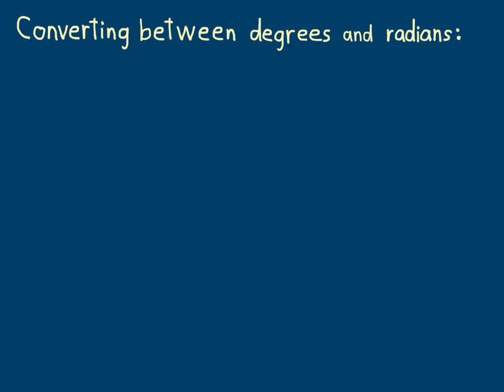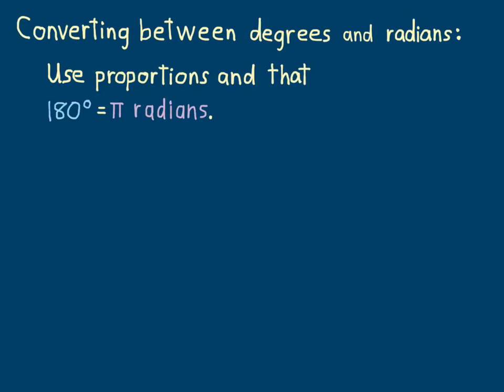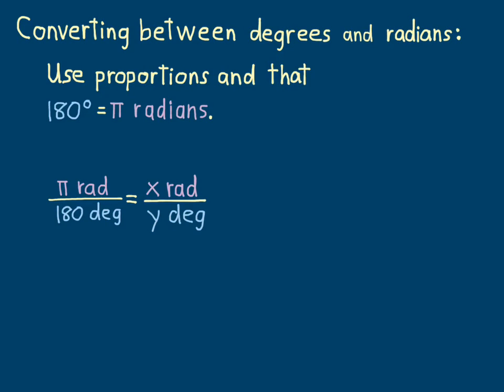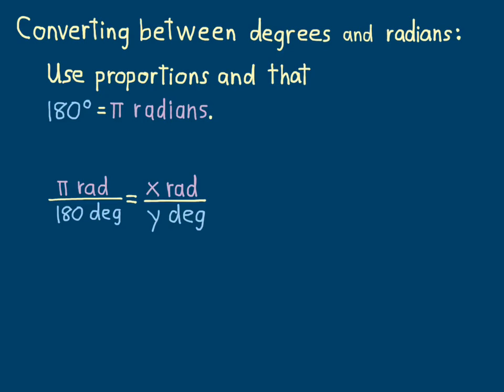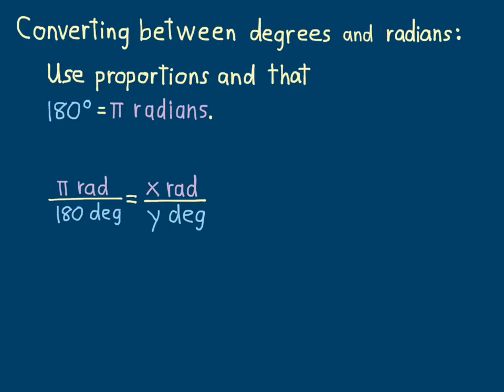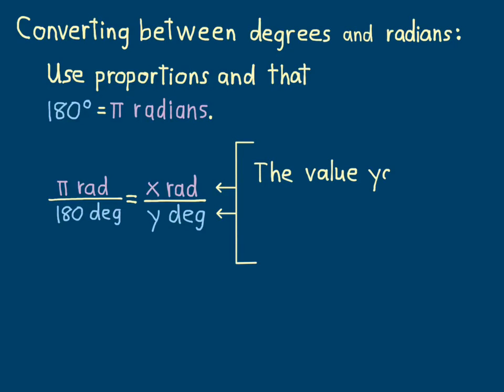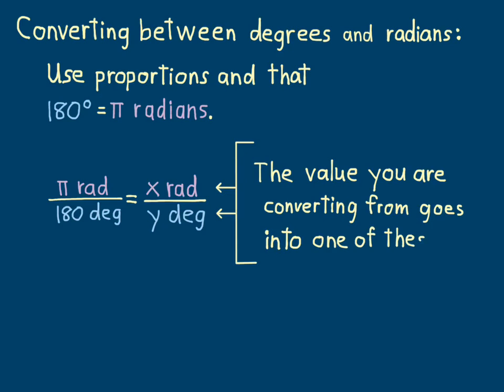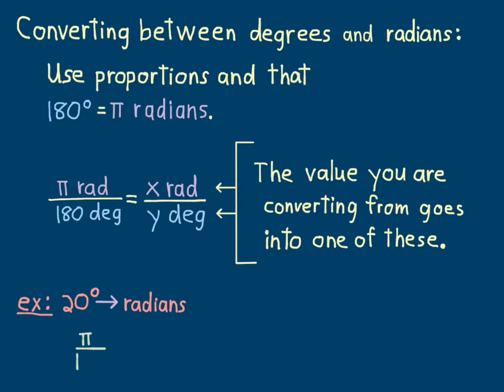7.1.4 Angles - Degrees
Math 1300 Precalculus. Converting between radians and degrees.